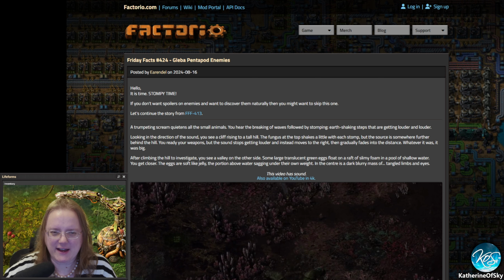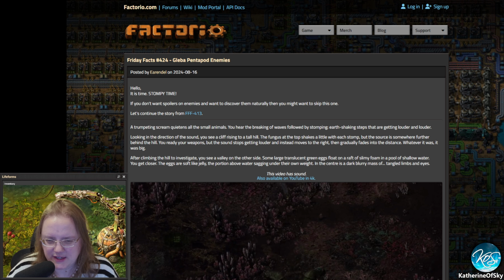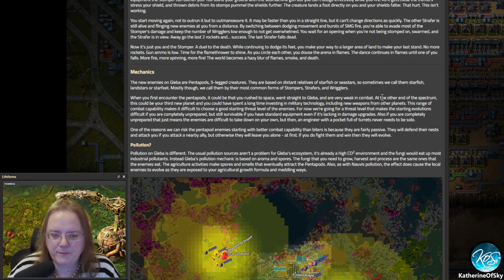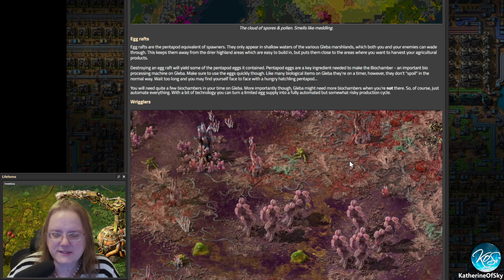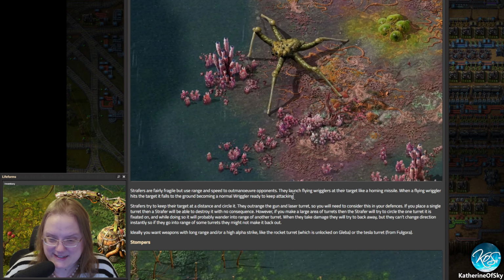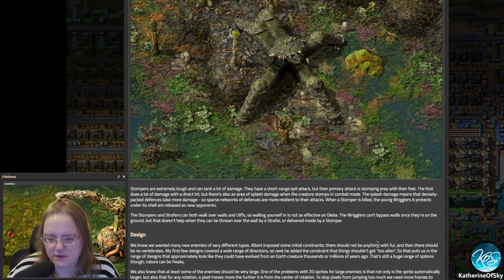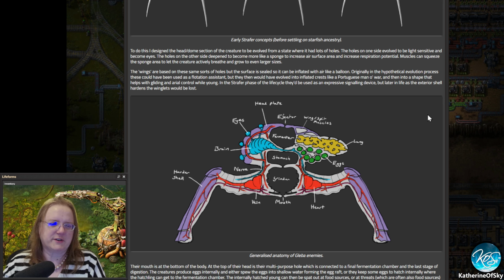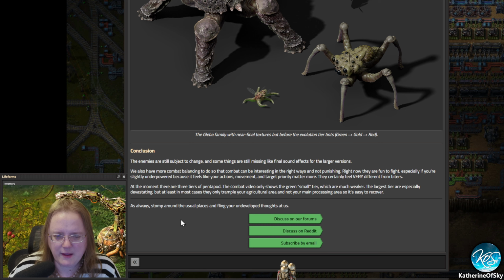KoS Factorio Friday Facts FFF #424 - Gleba Pentapod Enemies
Download the file, don't use Google Preview.